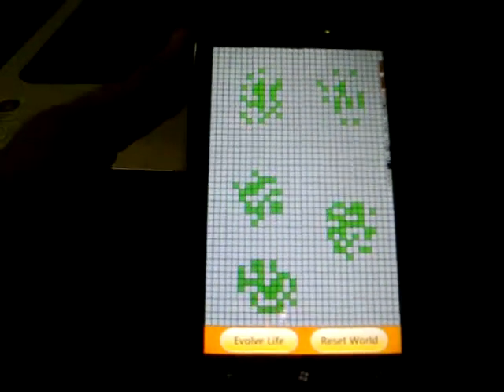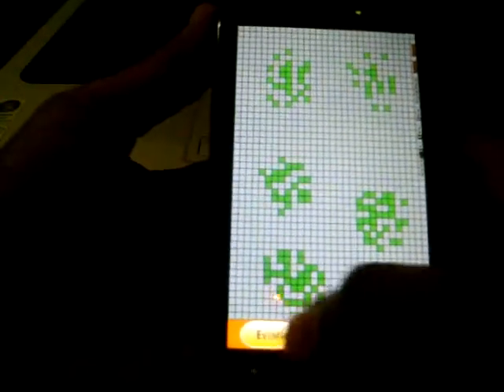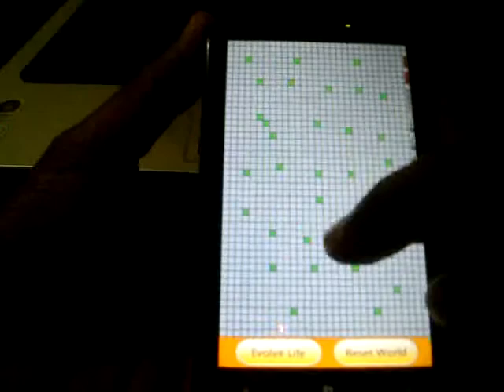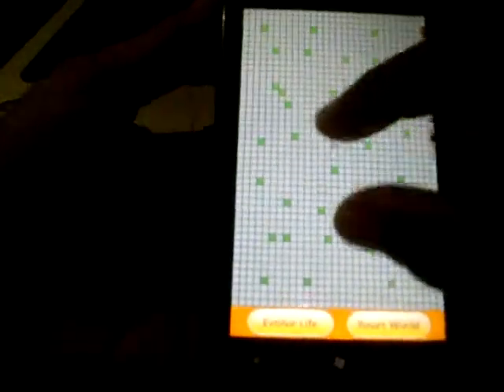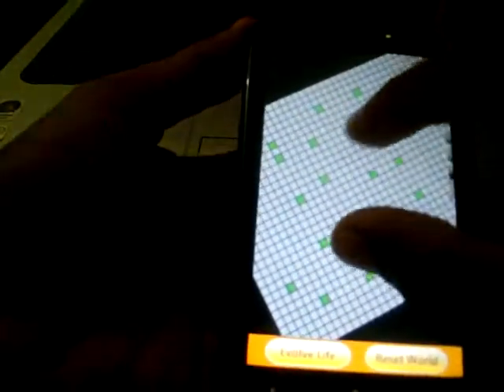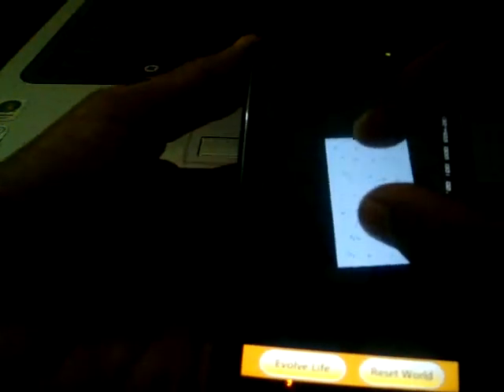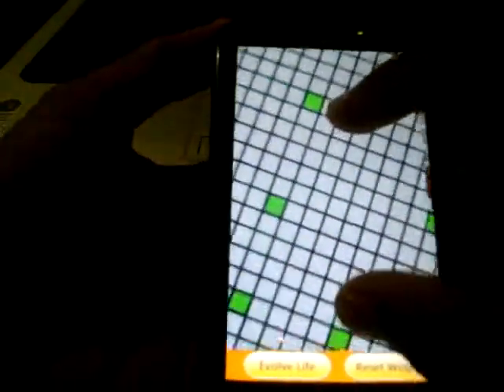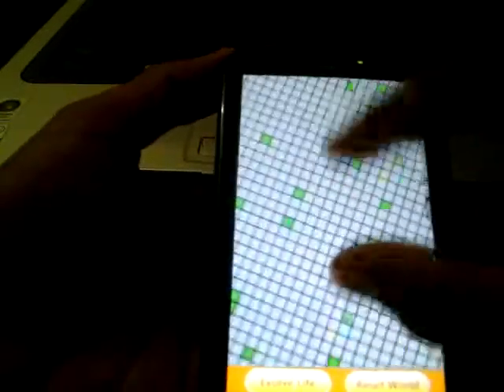Effect of BitmapCache on performance